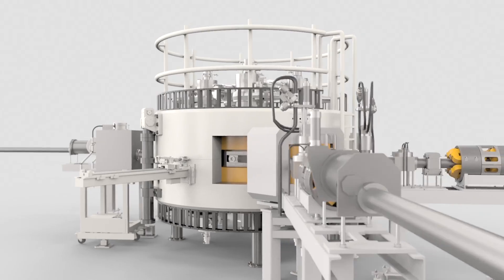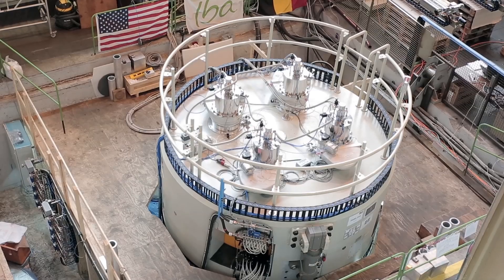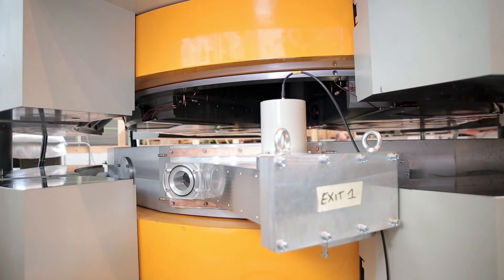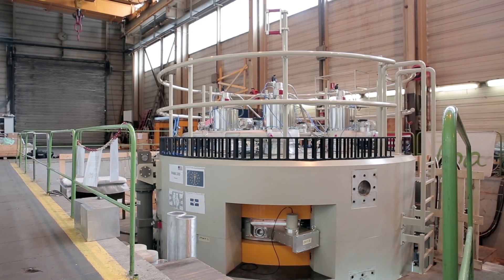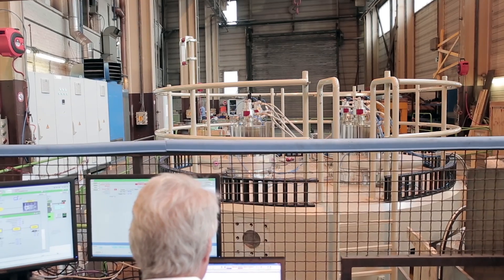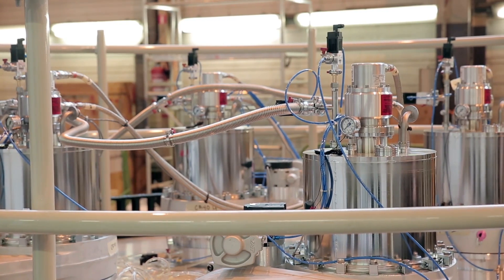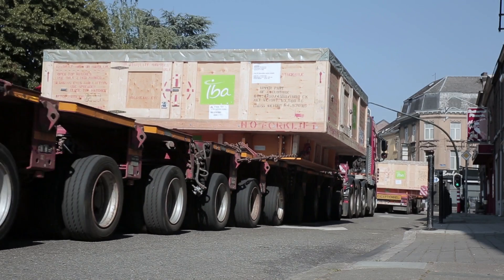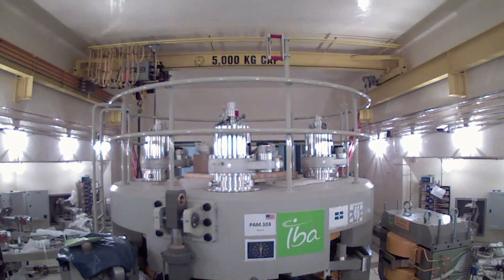IBA Cyclone® 70 at Zevacor Molecular fully operational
New IBA Cyclone® 70 at Zevacor Molecular fully operational ahead of schedule for production of radioisotopes

Zevacor Molecular and IBA complete acceptance testing of Cyclone® 70 only 10 months after delivery

Louvain-la-Neuve, Belgium, August 4th, 2016 -IBA (Ion Beam Applications S.A.), the world’s leading provider of proton therapy and radiopharmacy solutions, today announces that Zevacor Molecular and IBA have completed acceptance testing for the Cyclone® 70 system installed at Noblesville, Indiana. The cyclotron reached full beam power (700µA) at full energy only 10 months after delivery of the accelerator. The Cyclone® 70 is now fully operational for radioisotope production.

The main focus of the first 70 MeV cyclotron will be the commercial manufacture of Strontium-82 to ensure an ample, stable United States-based supply of Strontium-82/Rubidium-82 generators for use in the diagnosis of cardiovascular disease.